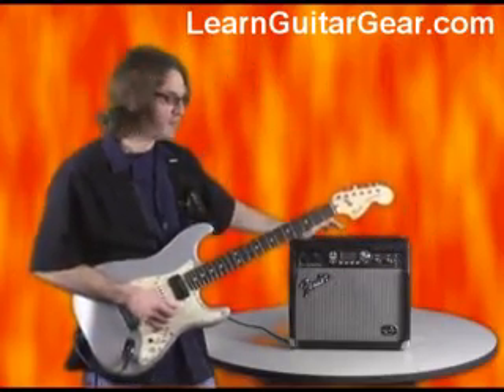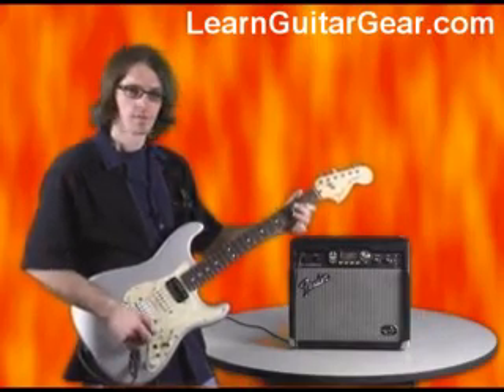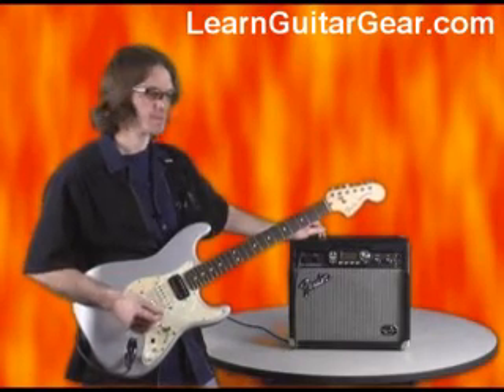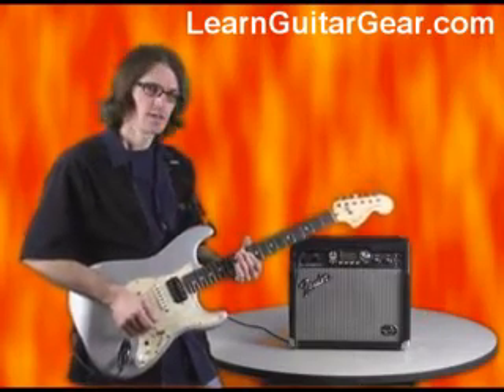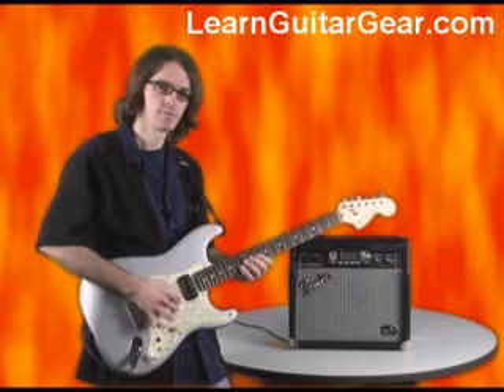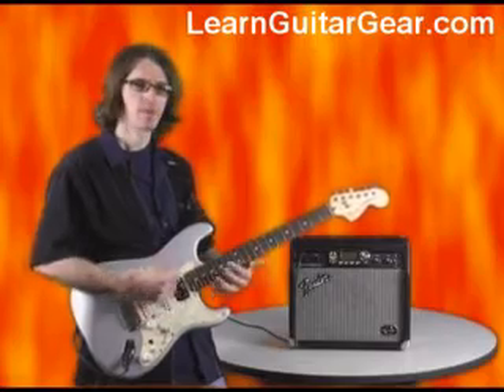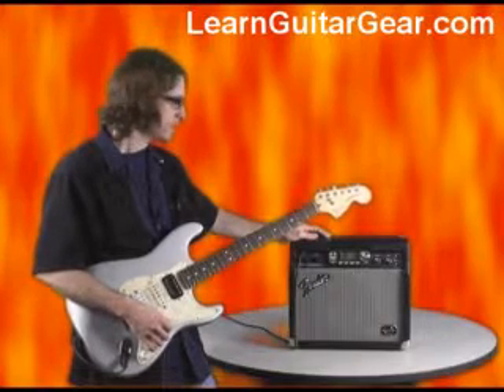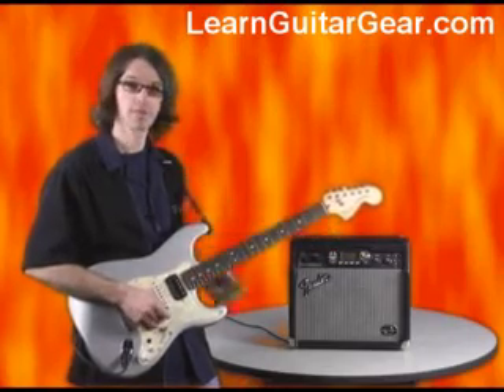Fender G-DEC - Amp Model Dynamics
Guitarist Scott Maxwell shows you Amp Model Dynamics on a Fender G-DEC.